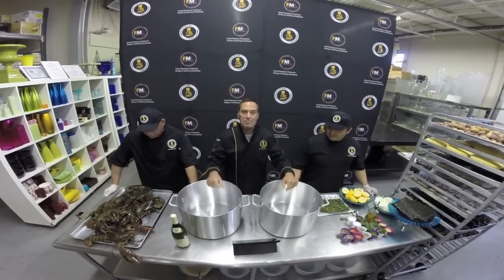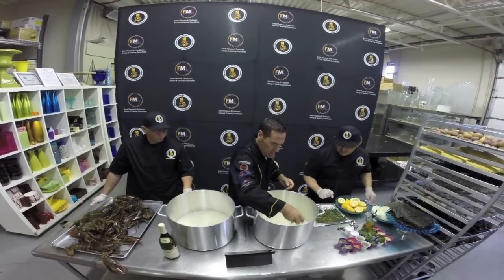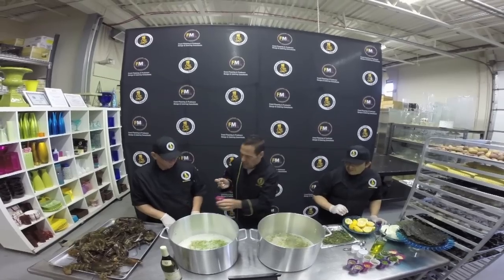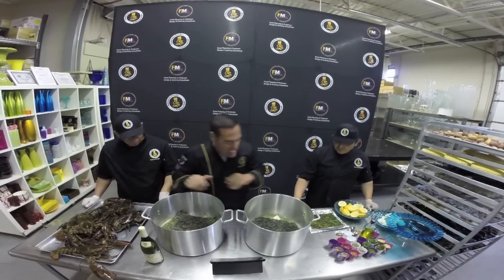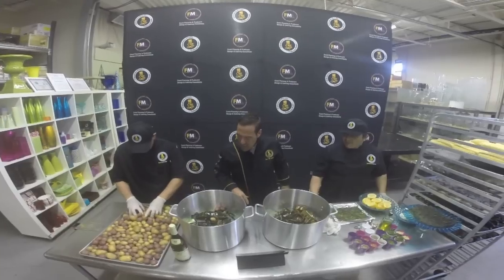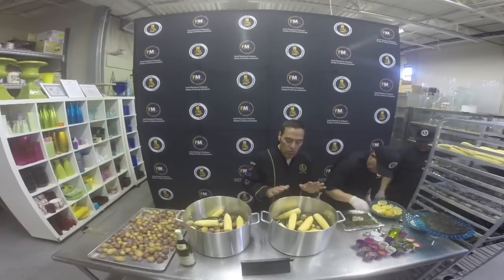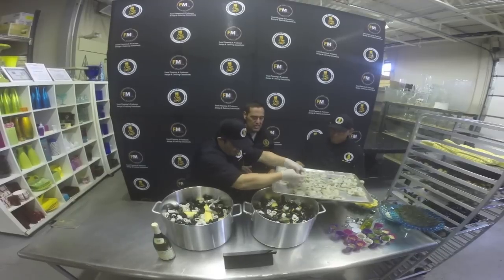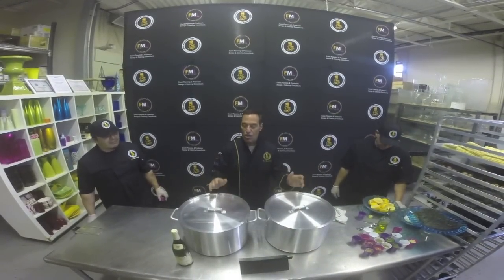How to Create a Lobster Pot the Fabulous Foods Way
Fabulous Foods CEO Fred M Luberto shows you how to cook a wonderful lobster pot the way he does for his very own customers!